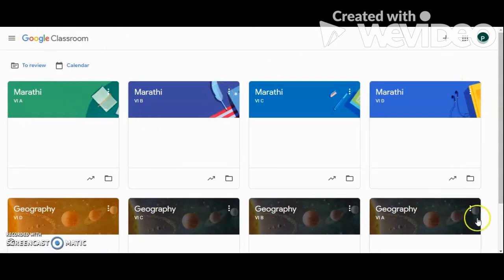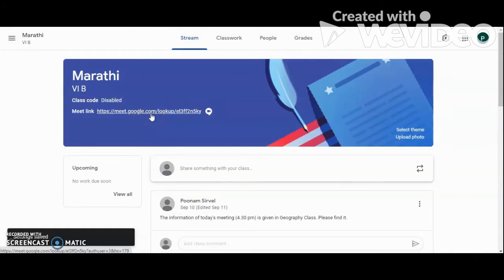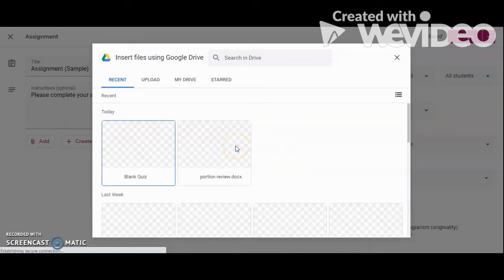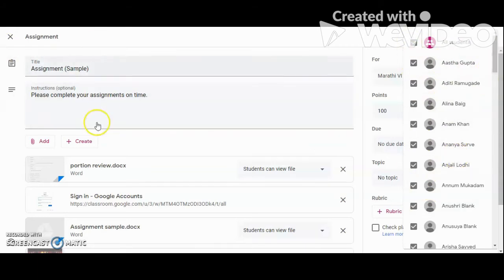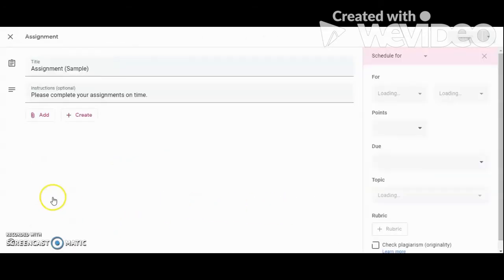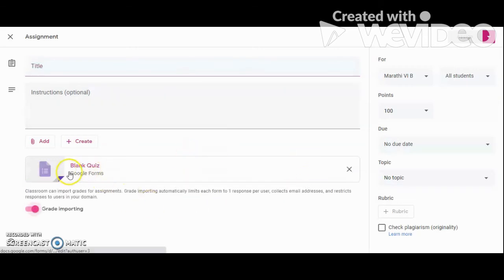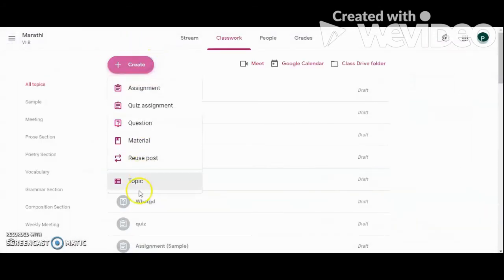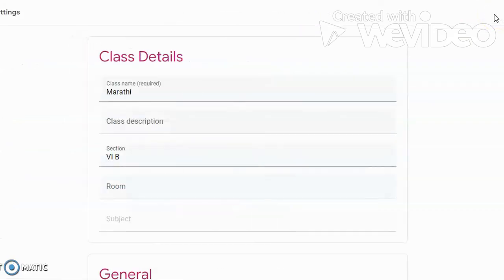Google Classroom Tutorial for Teachers